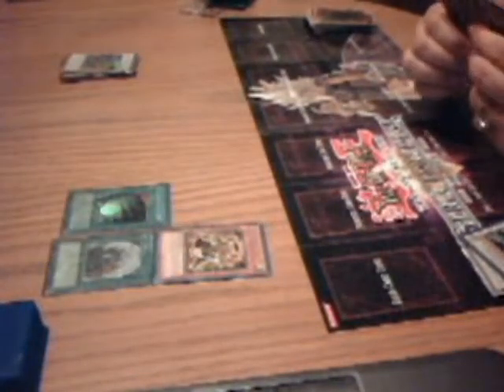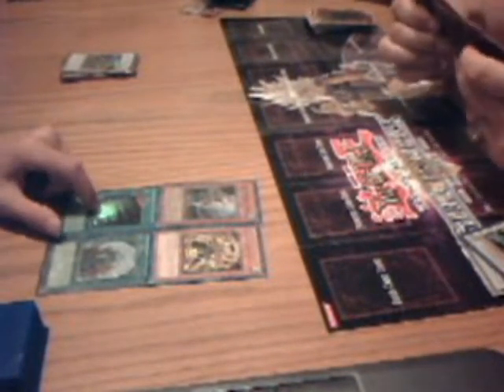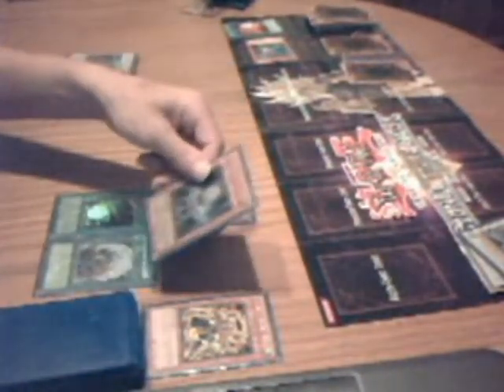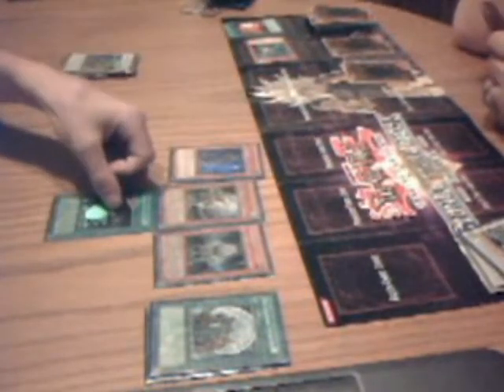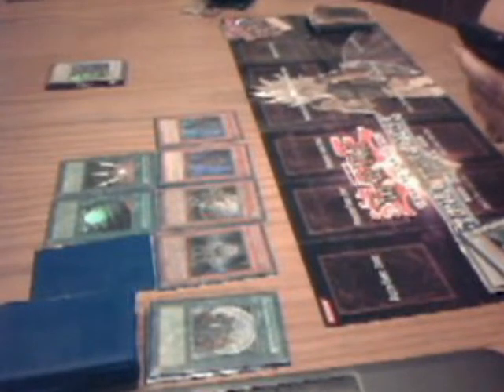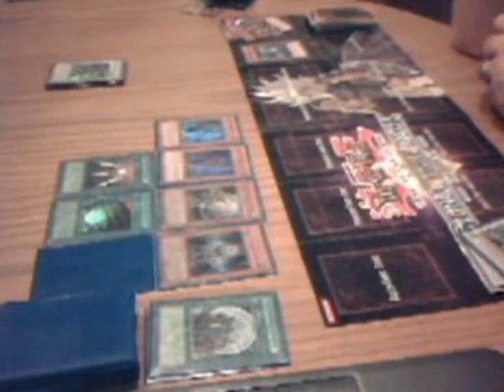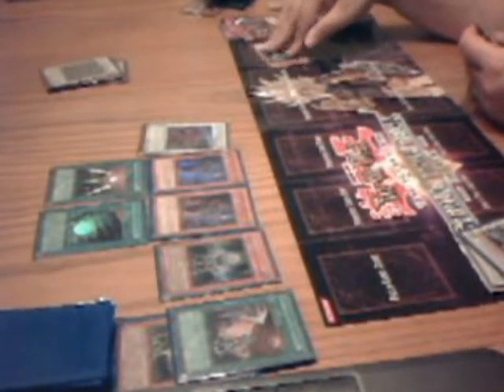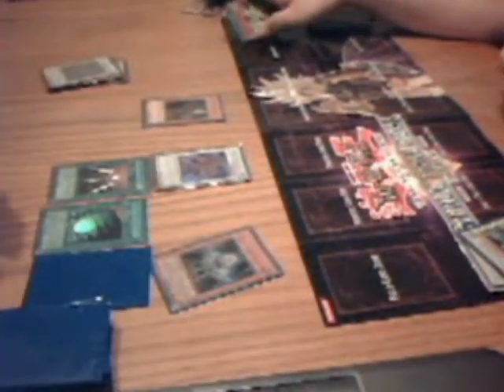WGS-TV #139 Yugioh Duel Justin vs Billy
WGS-TV #139
Me and Justin have a Yugioh duel.  I use the Dragunity Legion deck and he uses a Six Samurai deck he created.